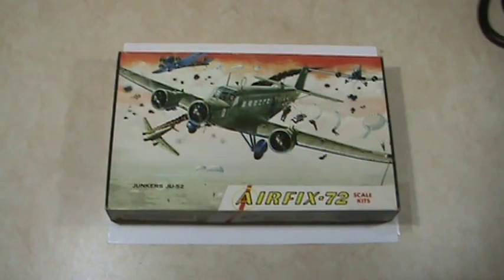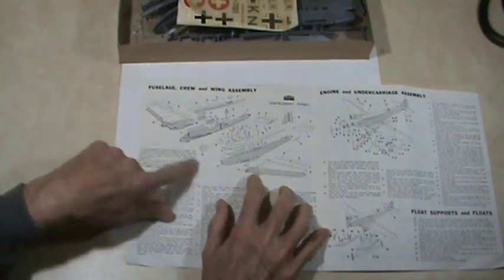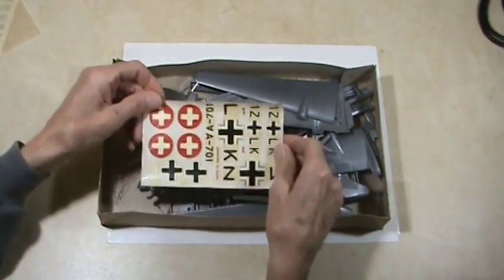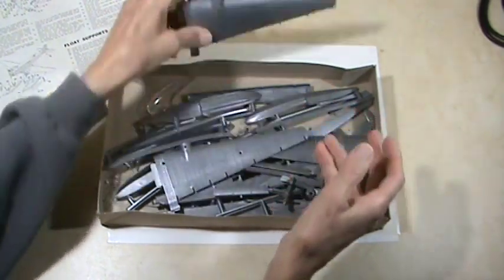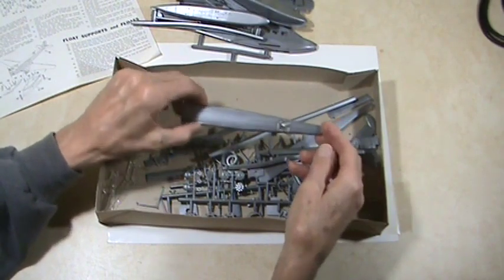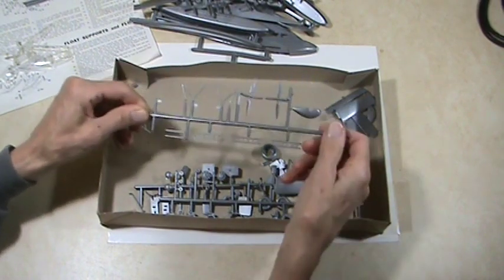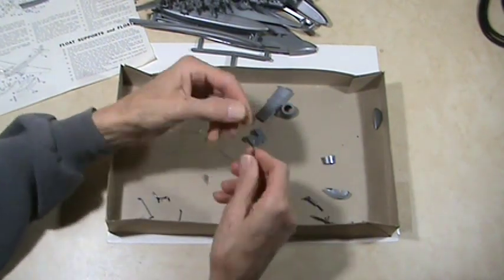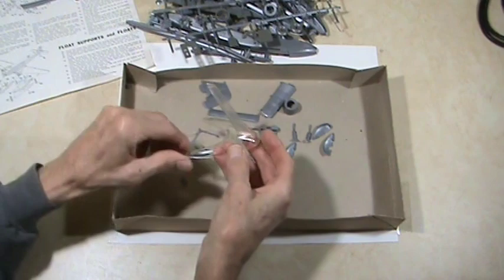Model Kit Review, Airfix Junkers JU 52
This video is a review of a vintage Airfix 1/72 scale kit of the German pre WW2 Junkers JU-52 airplane.  This airplane was developed in the late 1920s and was first used in it's tri-motor configuration in 1932 as a passenger or cargo plane.  The plane was popular and successful and used by many airline companies in the 1930s.  By the start of WW2, the JU-52 was basically obsolete, but continued to see service hauling cargo and soldiers throughout the war.  The JU-52 was also used for dropping paratroopers early in the war.
This kit was bought on the "pre-owned" kit market on ebay.

This channel is not monitized, I make these videos for my enjoyment.
If you enjoyed this video, please click the like button, it helps the channel reach more people.